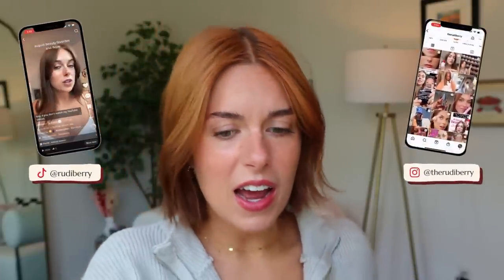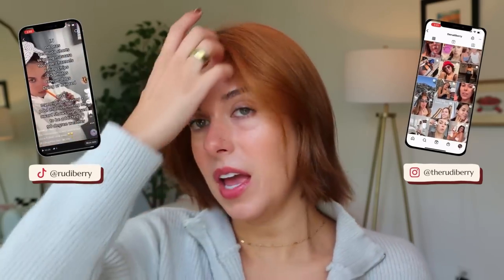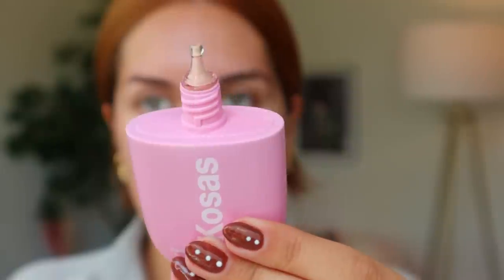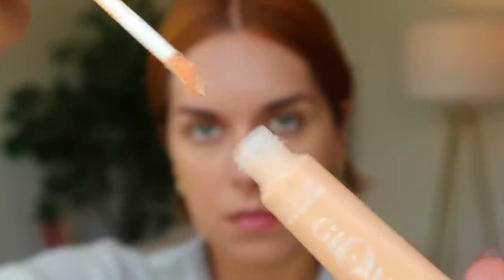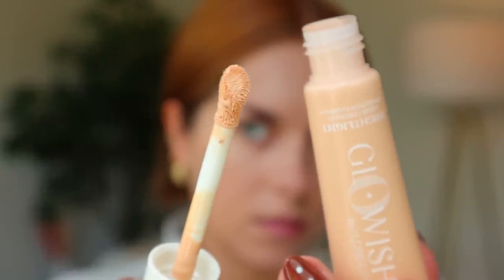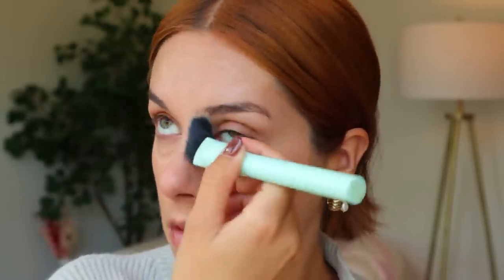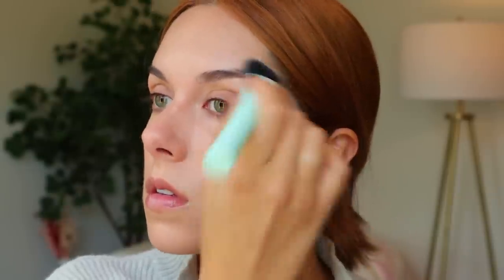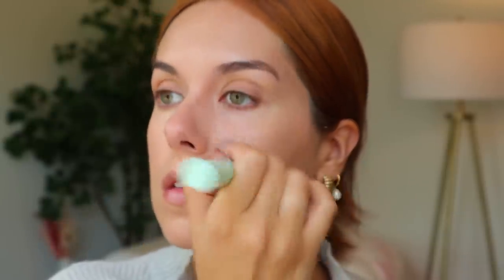SEPHORA SALE HAUL // so many returns... 😵‍💫🫠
Join me today as we go through my first and ONLY Sephora Sale order and do a quick first impressions on each product.

Too FacedBorn This Way Healthy Glow Spf 30 Moisturizing Skin Tint